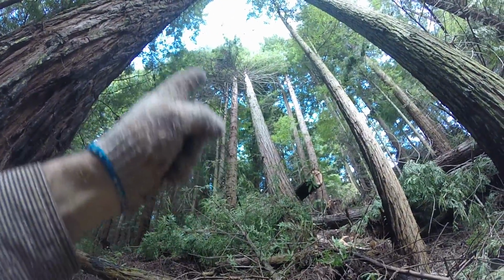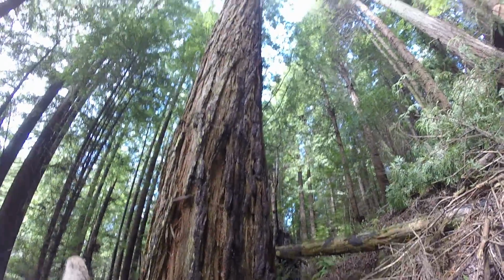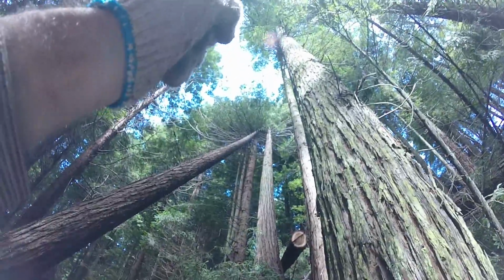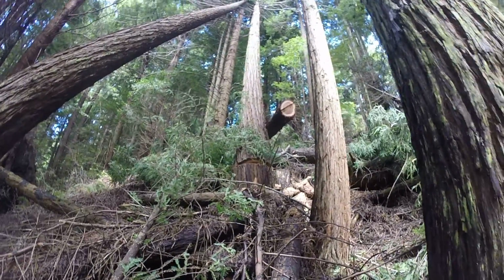This is Thinning, Well Second Growth Redwood Anyway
On the Northern Cali coast for a little cameo appearance helping my buddy Chris.
044/ms440 hybrid saw. Not a lot of time on it since if was on the operation table. And still running a little rich as you can hear.
Insane-O SS zippkit. 32" Stihl lw bar with new, full comp chain trying to deal with the Spring swell. Seen wooding up accordingly.
Limbs are pretty tough from the beating they take from the wind - only about a mile, mile and a half from the ocean in this strip.
Sometimes when felling timber, things do not go according to planned.
So, the measure is not that there was a problem.  Anyone that has fell out on the left coast for any length of time knows full well that there will always be the random curve ball. The measure is what the guy does, aka., how he handles unplanned circumstance, once that beast presents itself.
This is only one way to have handled the hang up.
Surely here will be the arbitrary comment/s of wodda, shudda, cudda. Problem here is that unless a guy is/was standing right there viewing the ball game some of the playing field will be out of sight...
Purposefully had the undercut wide on the far side to try and compensate for all the pressure coming from the far side. Took a little bit to get it out as a result.
Managed to get the two trees that did not want to die deaded. So God was smilin' on me here. A little bit of a mess to process though.
I am currently available for custom saw modifications. If you are interested in trying something new, shoot me an email.